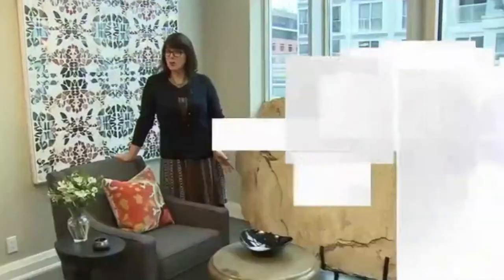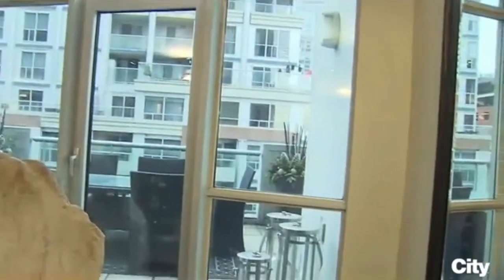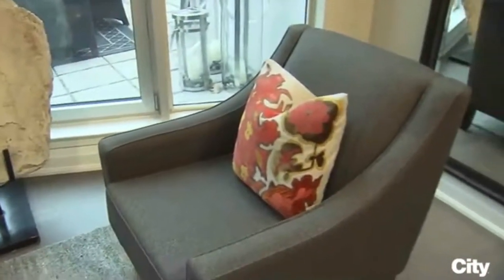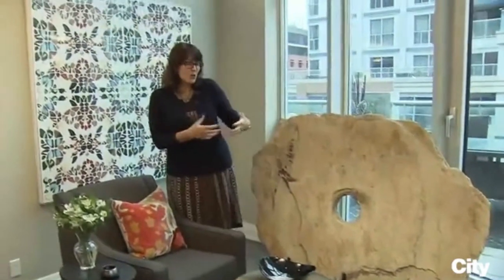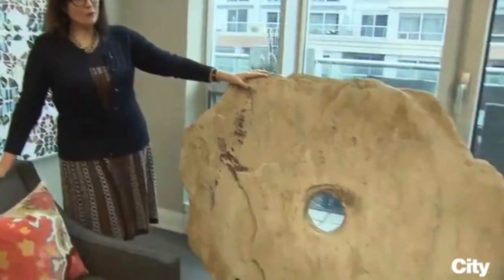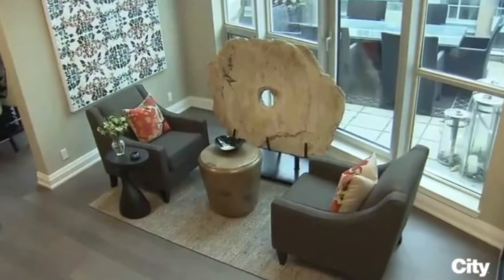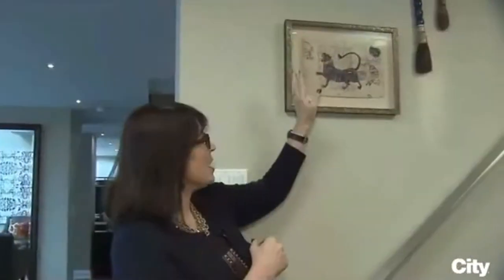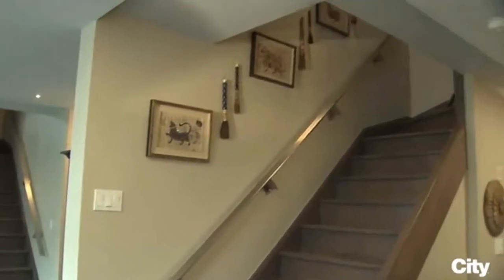Newton Home Tour - Part 2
Kimberley Seldon makes this space feel cozy for a couple that loves to entertain. Located just minutes from the Rogers Centre in downtown Toronto, this condo has been transformed into a calming and zen environment ready for a party or two!

Originally aired on Cityline.ca on January 16, 2014.